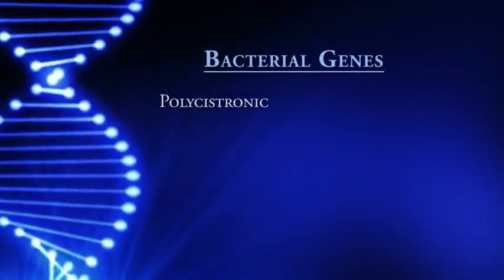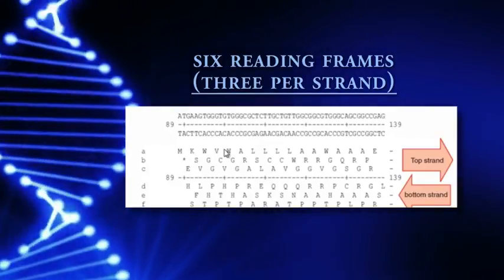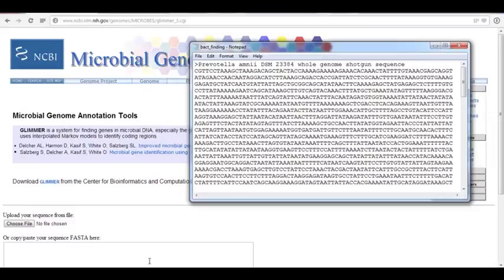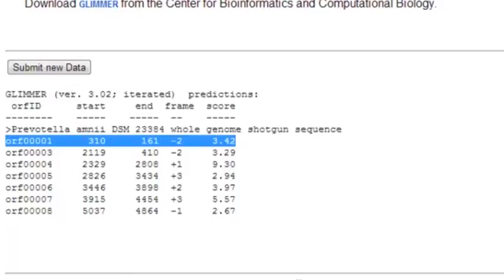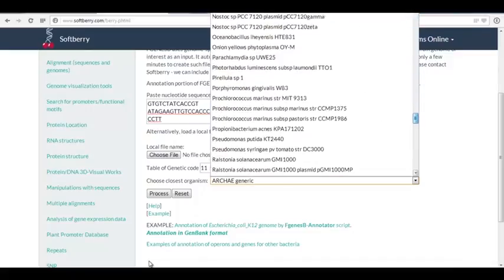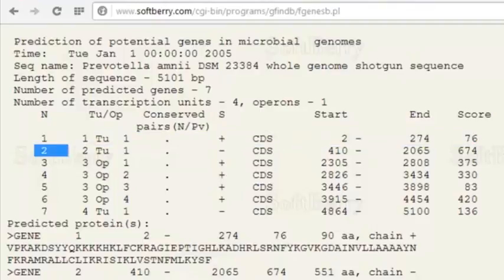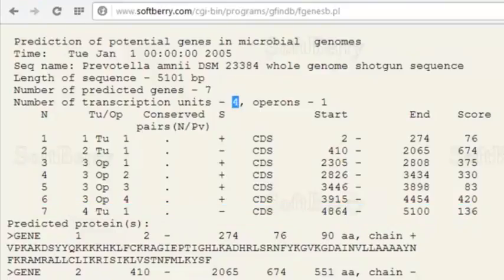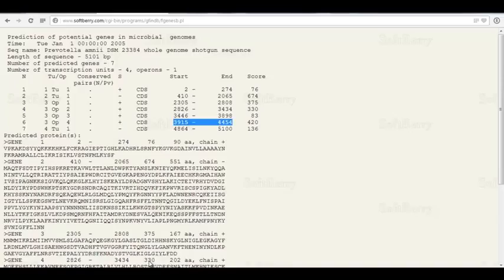6 2 Bacterial Gene Finding 9 56